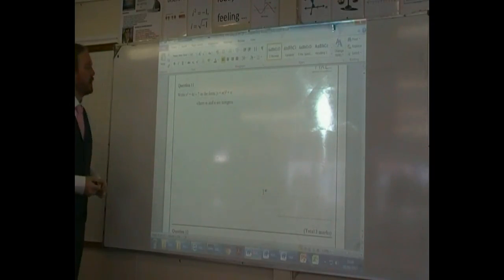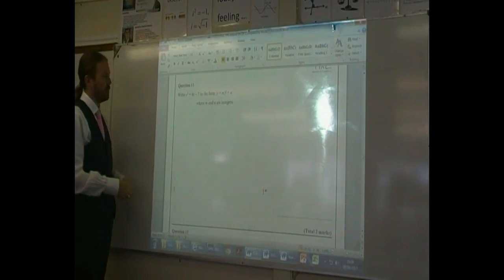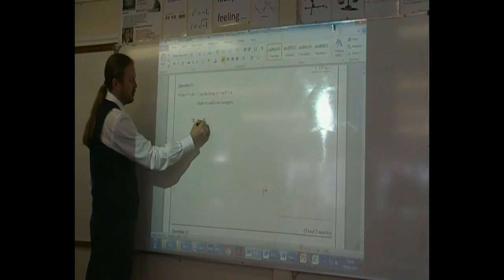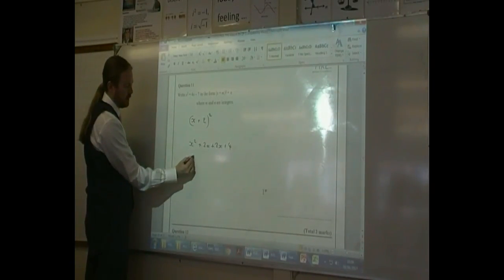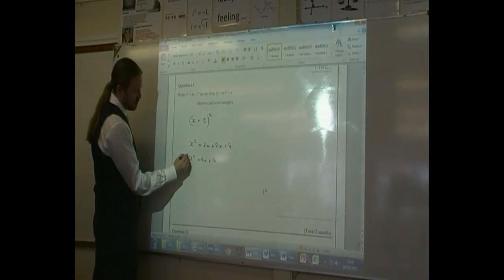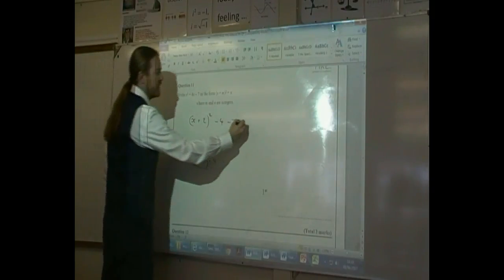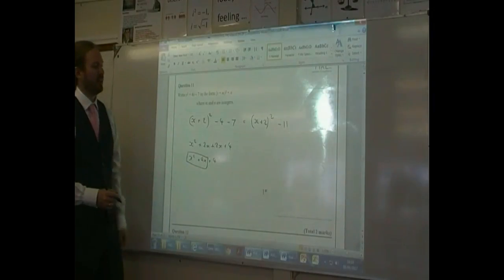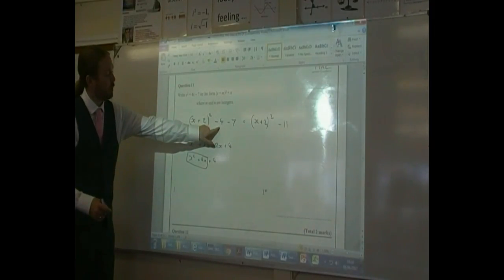H3_Q11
Higher Paper 3, Question 11